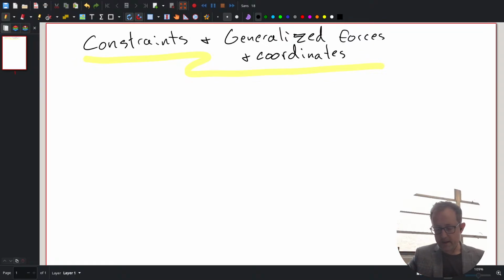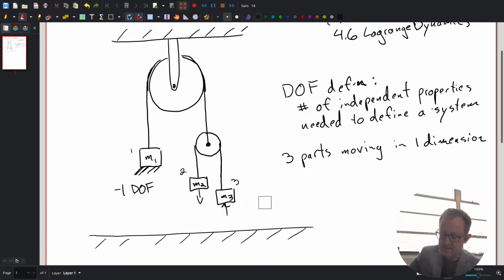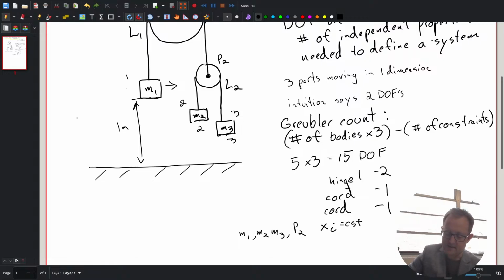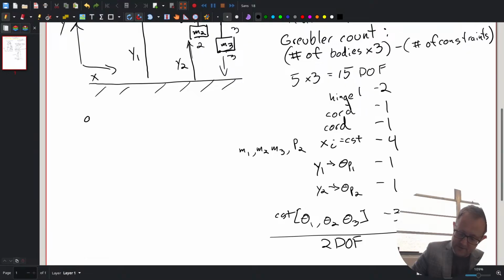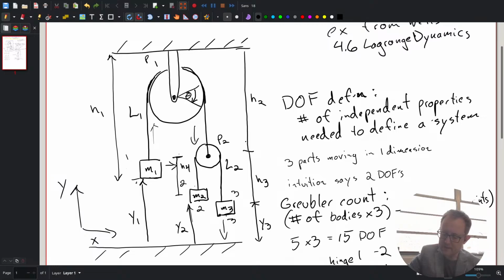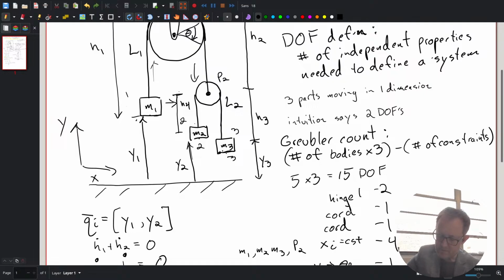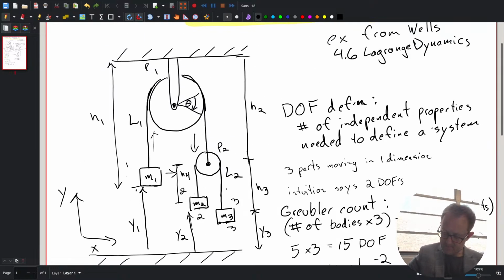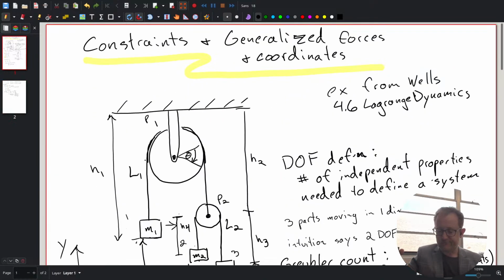Dynamics - live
Graduate level Engineering Dynamics combining Julia code, introduction to Lagrange Methods, and multibody dynamics.